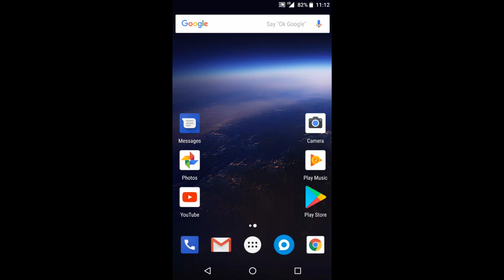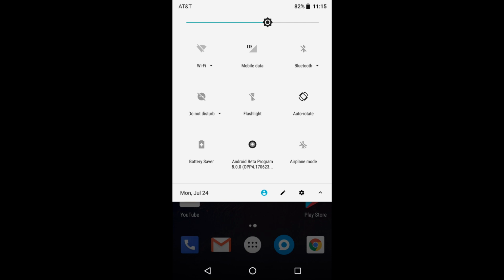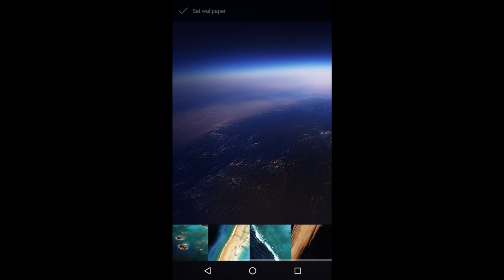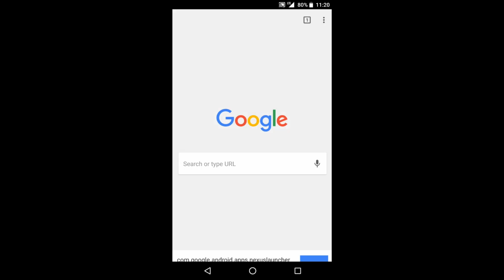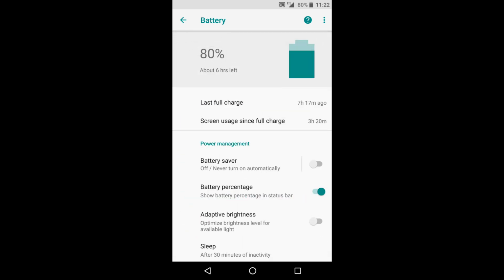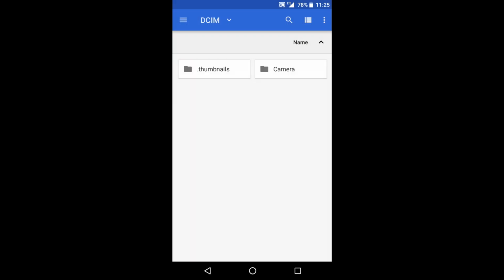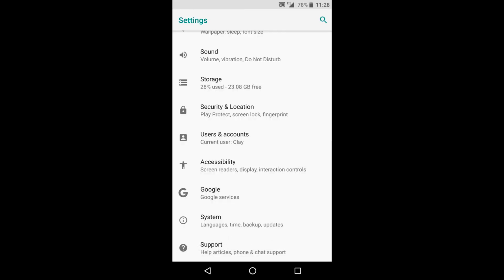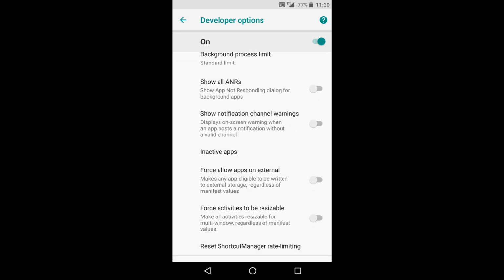Android O Developer Preview 4 - Nexus 6P Quick Look (The Ender Pus is Here!!) DP4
Google has finally released the final developer preview for Android 8.0.0. Lets take a quick look at it shall we?